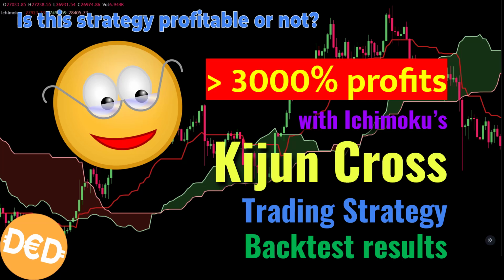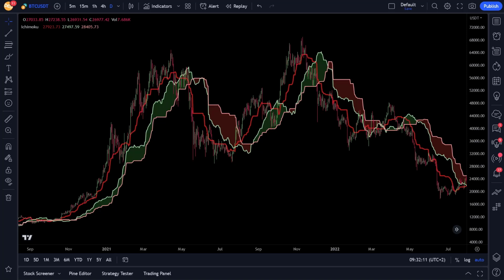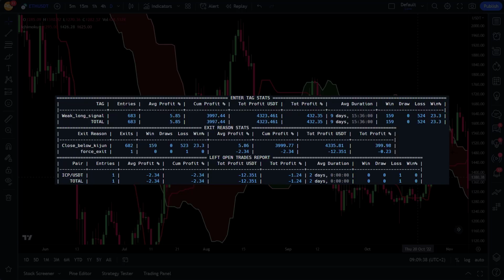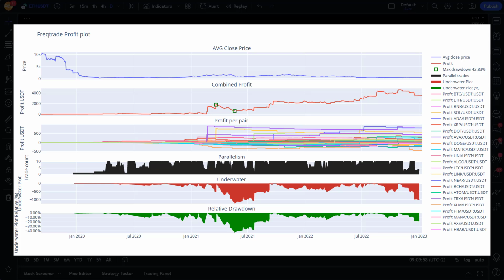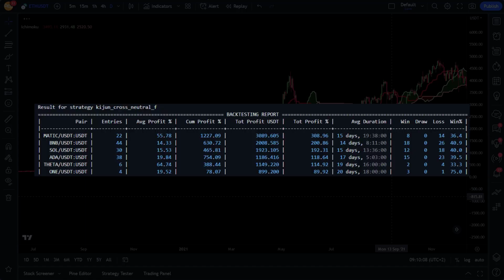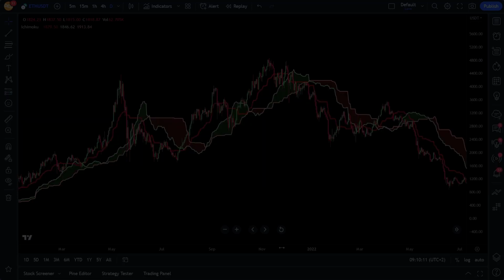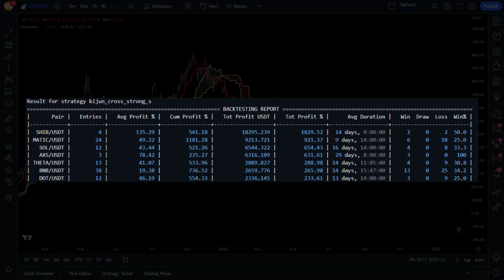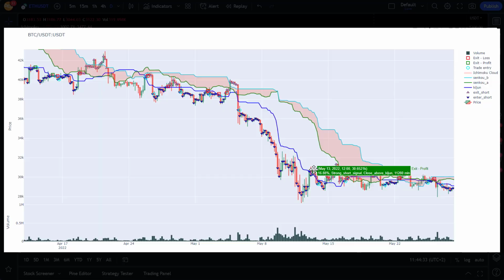Backtesting the Kijun Crossover Algo Trading Strategy: 8 Versions and Over 3000% Profit!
In this video, we dive into the world of algorithmic trading and backtest the Kijun Crossover strategy for Freqtrade. We tested 8 different versions of the strategy and the results were staggering - over 3000% profit! We explain the strategy, the parameters used, and walk you through the backtesting process step-by-step. We also provide insights into how you can optimize the strategy and apply it to your own trading. Don't miss out on this opportunity to learn about a profitable trading strategy and how to backtest it.